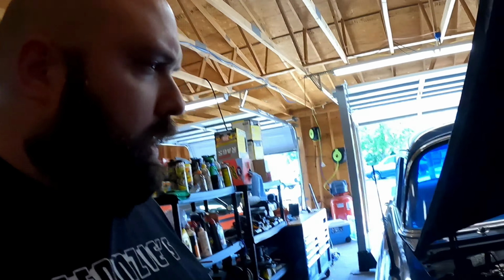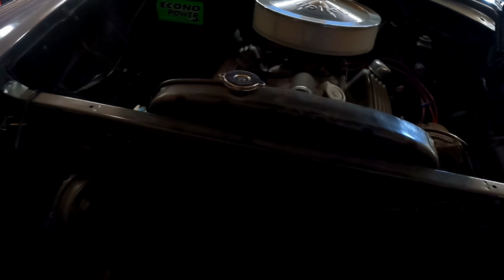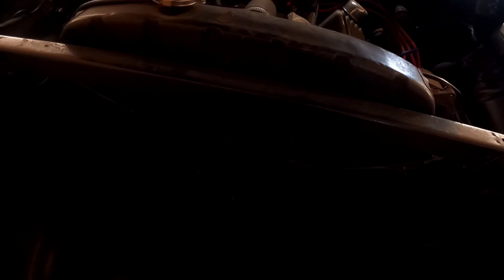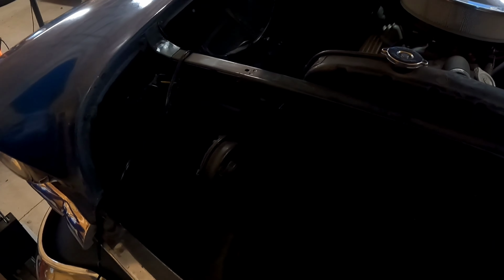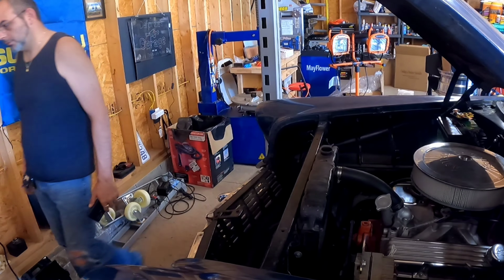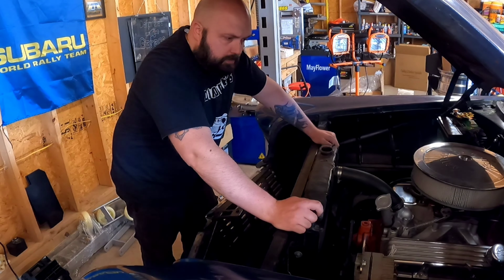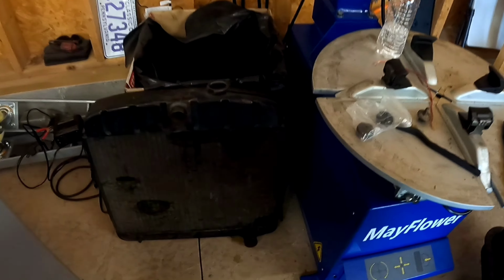1956 Chevy 210 needs a radiator!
This 1956 needs a new radiator, so let's get it put in. car automobile chevrolet #1956